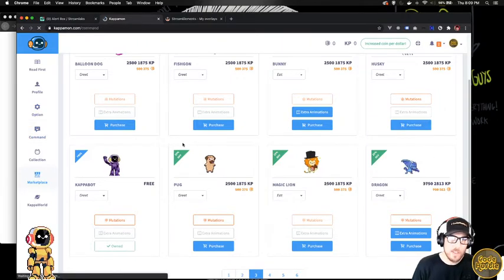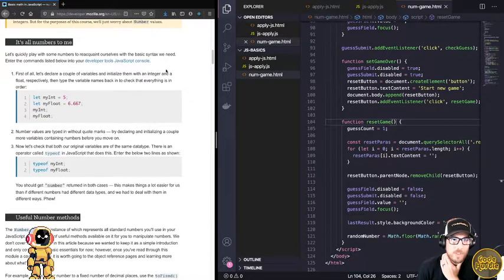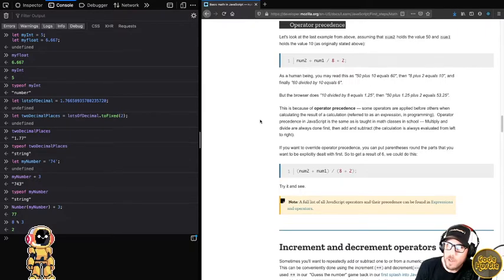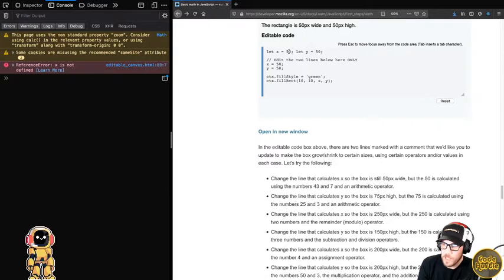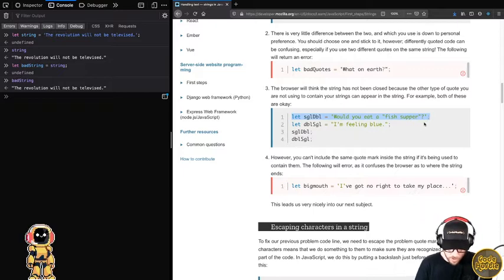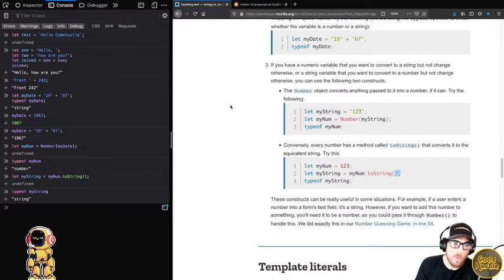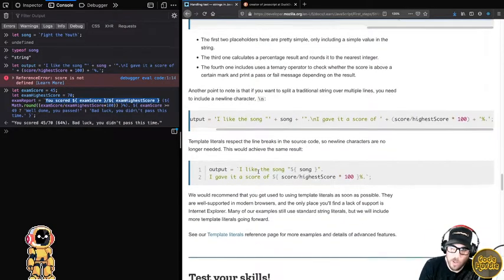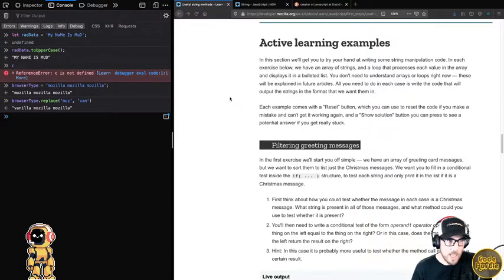CodeHustle - JavaScript Basics part 2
In this session we discuss JavaScript math methods and operators as well as strings and some methods to manipulate them.